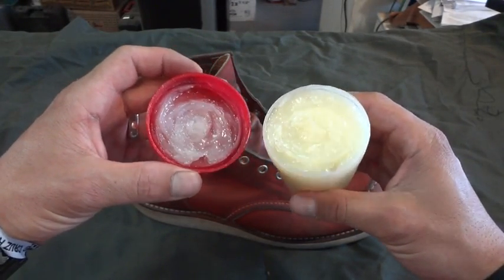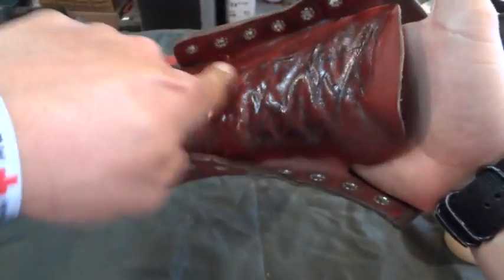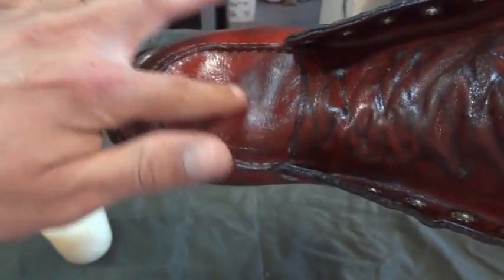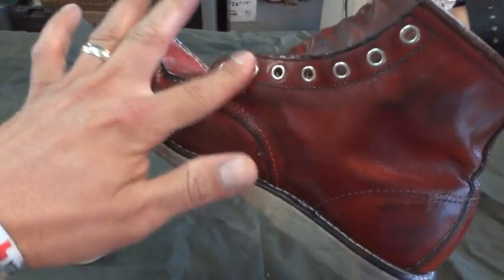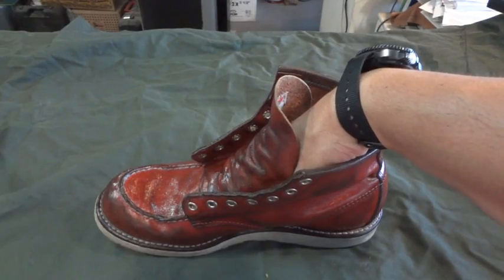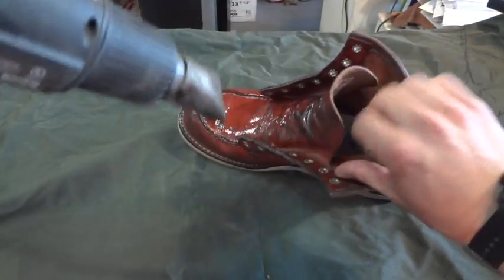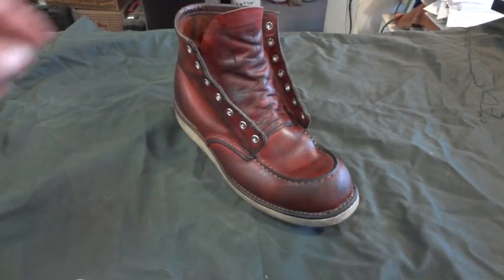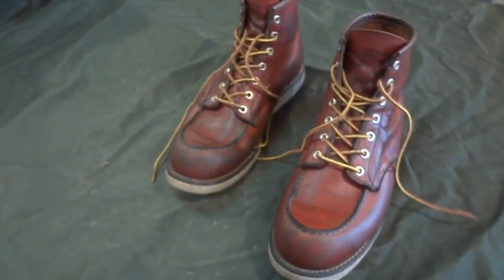HOW TO CONDITION RED WING LEATHER BOOTS, boot care and moisturizing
In this video I show you how to clean and moisturize or condition as well as waterproofing your leather boots, shoes, belts, knife sheaths or any other leather garmet in order to extend its life and wear.